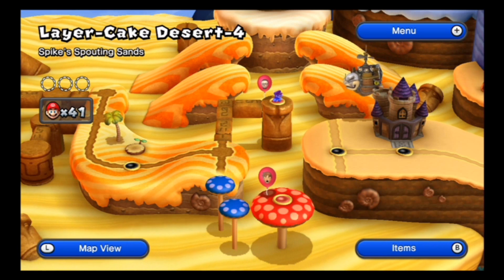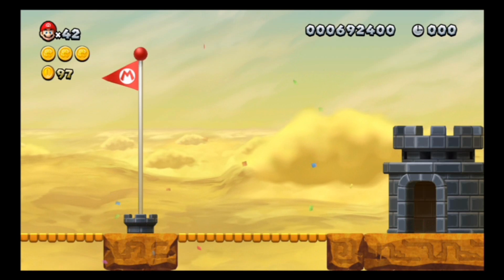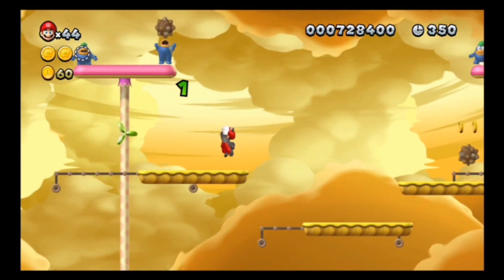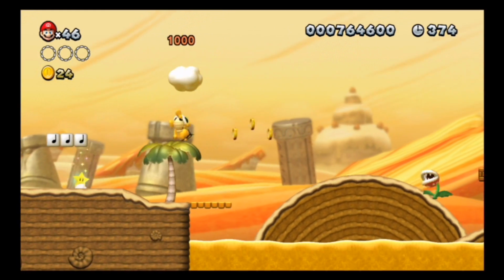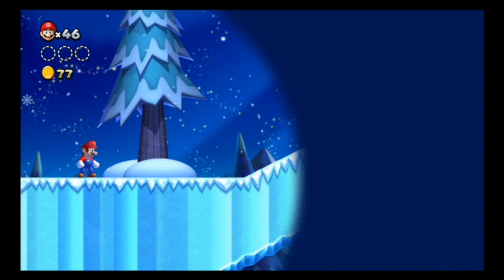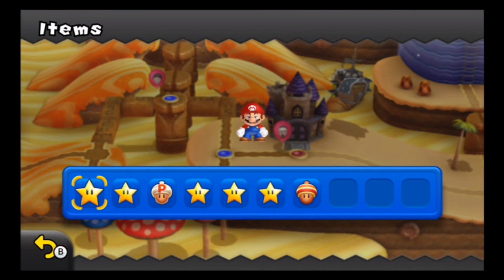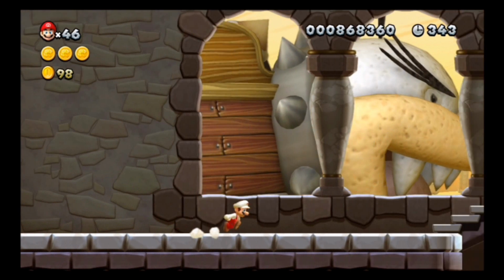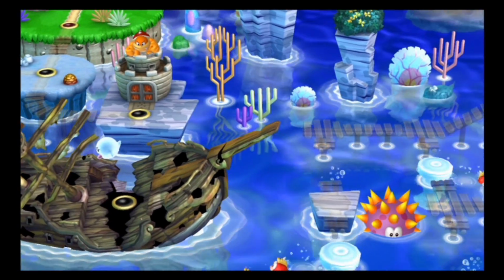Let's Play New Super Mario Bros. U - Part 4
Layer Cake Desert (World 2) (2/2)